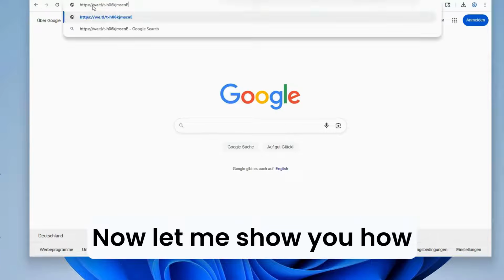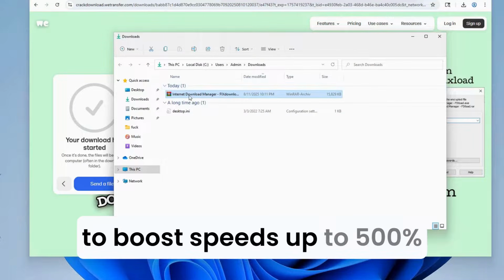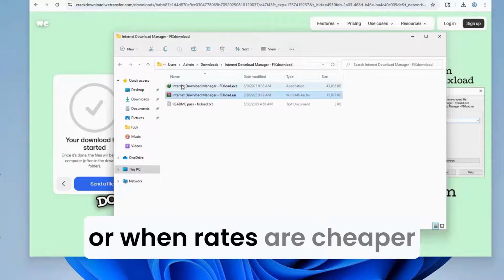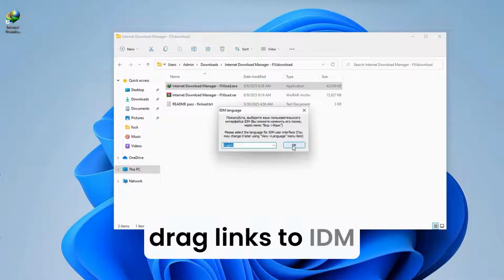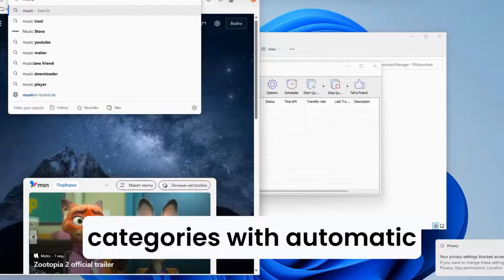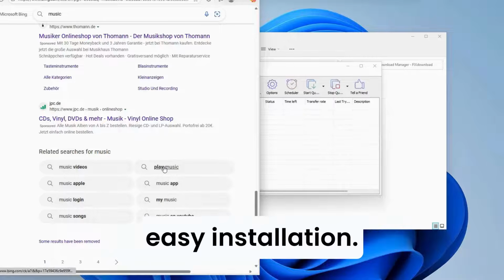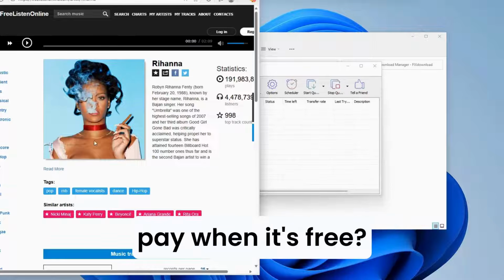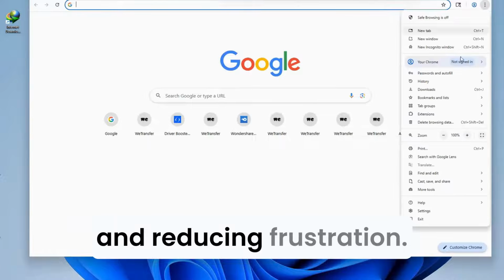IDM installation tutorial to boost download speed and improve file organization on your PC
In this video, I’ll walk you through the full process of installing IDM (Internet Download Manager) on your computer so you can organize and speed up your downloads with ease. We’ll start from downloading the installer and go step-by-step until the program is fully set up and ready to use. You’ll see which installation options to choose for best performance, how to avoid unnecessary extras, and how to configure IDM for maximum efficiency. I’ll also show you how to integrate it with your browsers so that downloads start automatically when you click a file link. You’ll learn how to manage your download queue, schedule files for later, and take advantage of advanced features like batch downloads and automatic file categorization. Additionally, I’ll share tips for organizing your downloaded content, avoiding interruptions, and making sure your internet bandwidth is used effectively. Whether you’re downloading large files, videos, or multiple items at once, IDM can help you save time and improve stability. By following this guide, you’ll have a fully configured IDM setup that makes downloading faster, smarter, and more convenient.